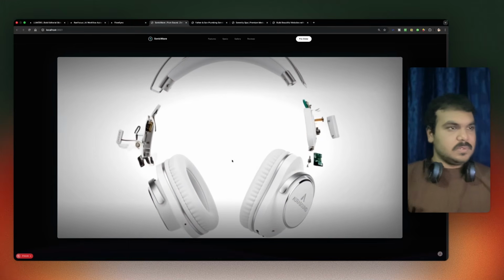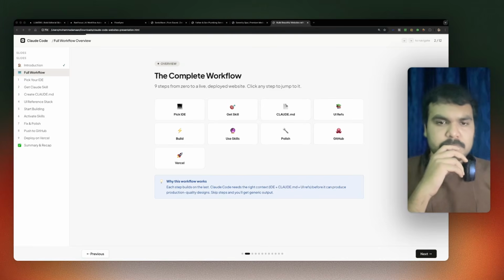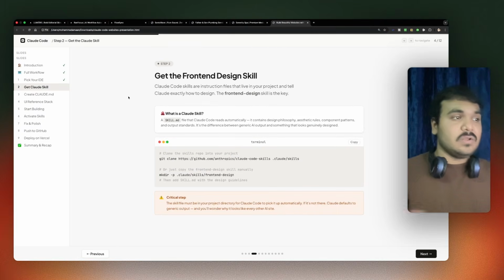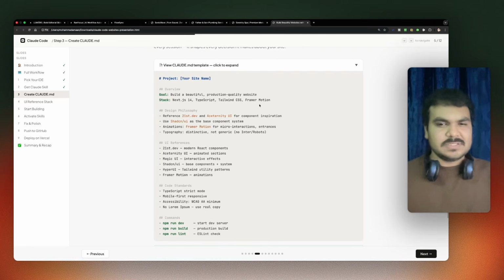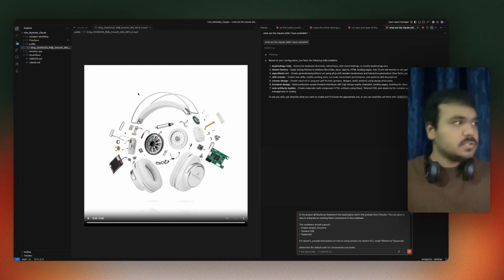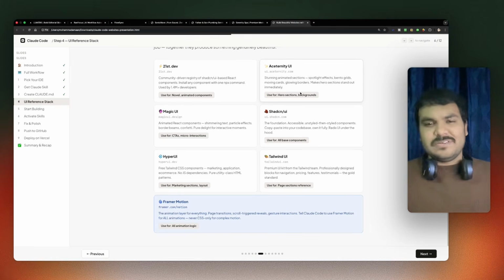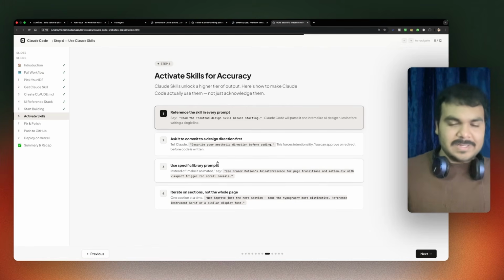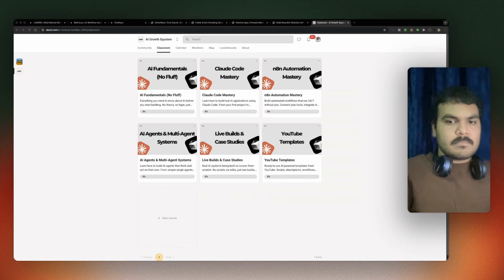I Built Beautiful Websites Using Claude Code (AI Web Design System Breakdown)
In this video, I break down how to build beautiful, modern websites using Claude Code and AI-powered design workflows.

Most people either rely on templates or struggle with design. This system shows how to use AI tools to create clean, high-converting websites without needing traditional design skills. If you’re looking to build AI-powered websites, improve UI design, or understand how to use Claude Code for real projects, this video walks through the full approach.

This is not a tutorial on buttons or layouts — it’s a system breakdown of how to design and build websites that actually look premium.

This video walks through how the system works behind the scenes:

You’ll see how AI is used to generate layouts, structure pages, and create visually appealing designs that feel modern and intentional. Instead of guessing what looks good, the workflow focuses on building with clarity, structure, and design logic.

The goal is to move away from random website building and toward a repeatable system for creating high-quality websites for clients or personal projects.

This is especially useful for agency owners who want to deliver better results faster, and builders who want to leverage AI to upgrade their design capabilities.

If you want help building AI-powered websites or systems for your agency, you can book a short strategy call with me:

Also, I’m building a free community where I break down systems like this in detail. You can join here (free for now):

ai website builder claude code, build websites with ai, ai web design system, claude code websites, ai ui design workflow, no code ai website builder, modern website design ai, agency website building system, ai design automation, website building with ai tools.